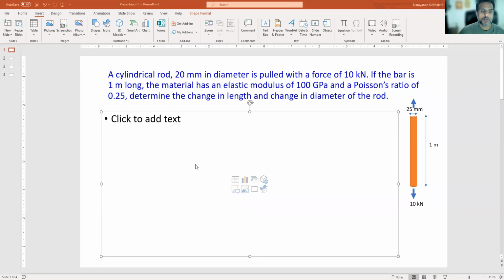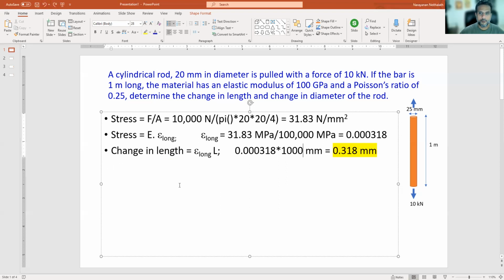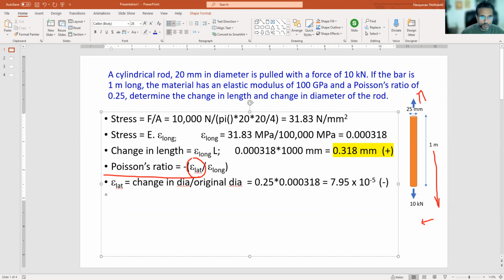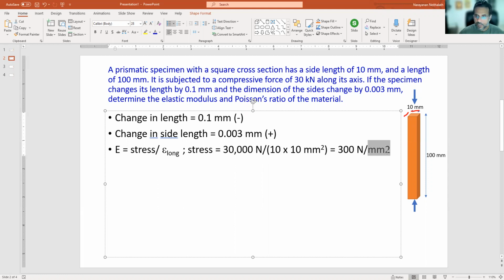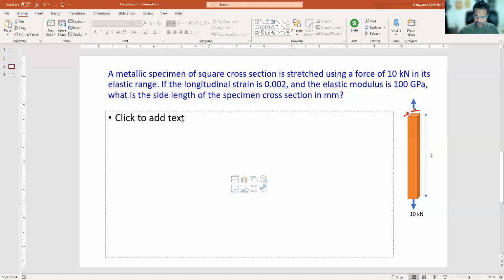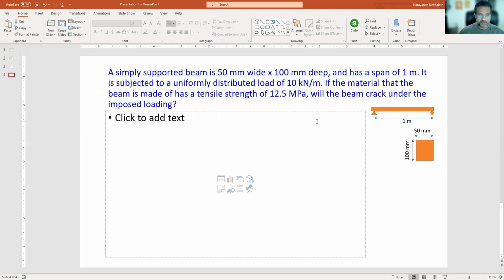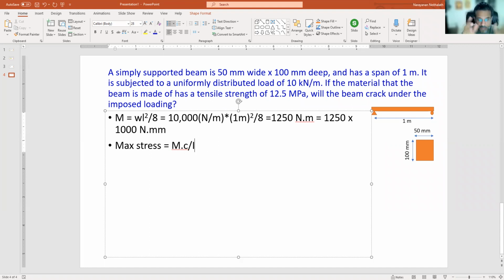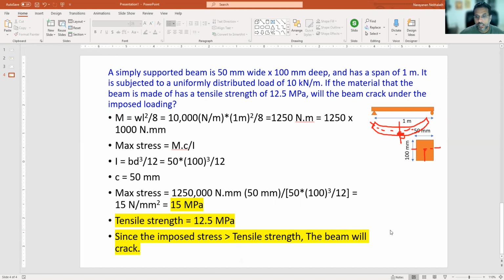Basic mechanics problems